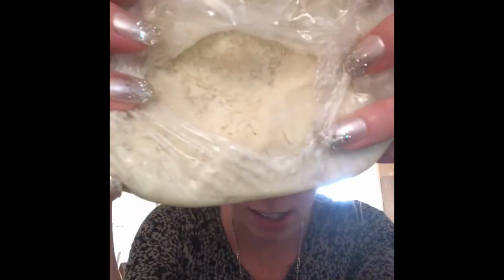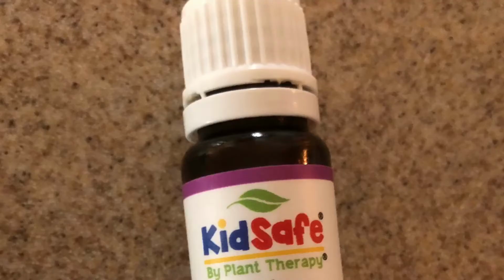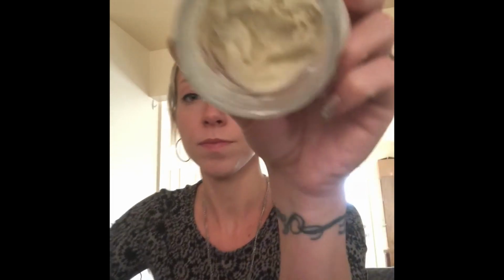DIY All Natural Eczema Cream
Made for my son and completely healed the eczema.